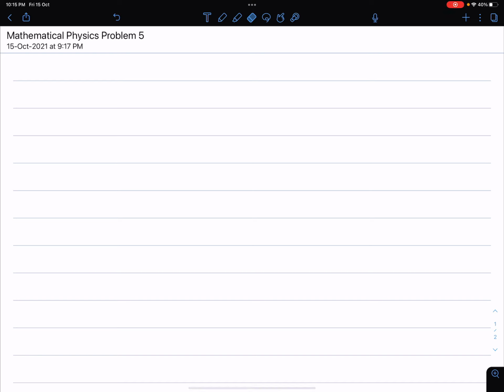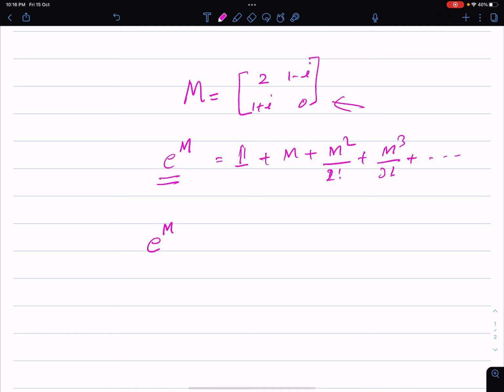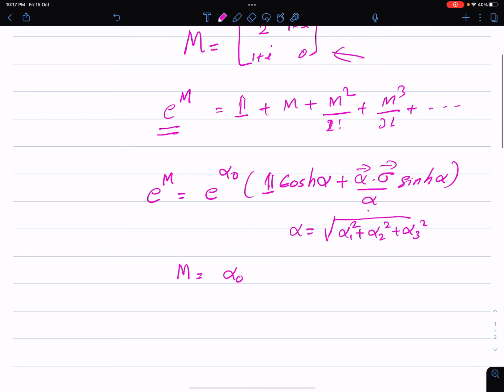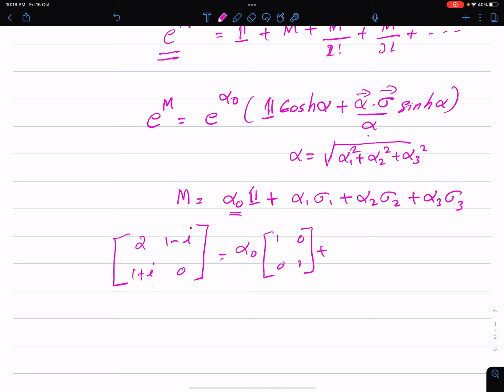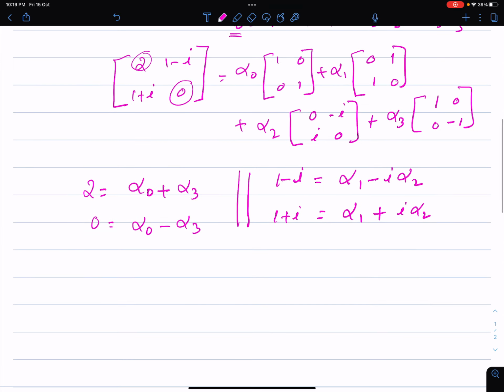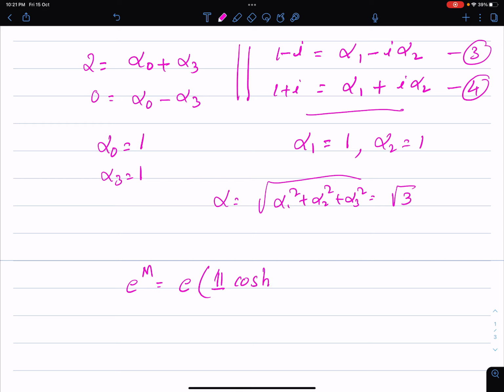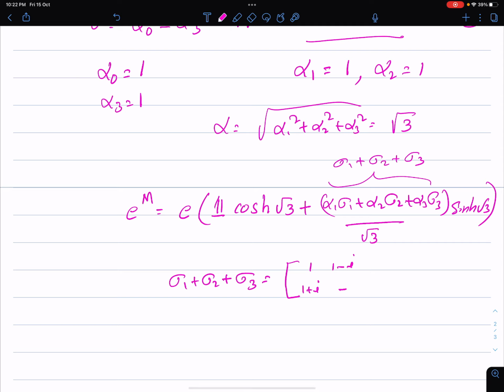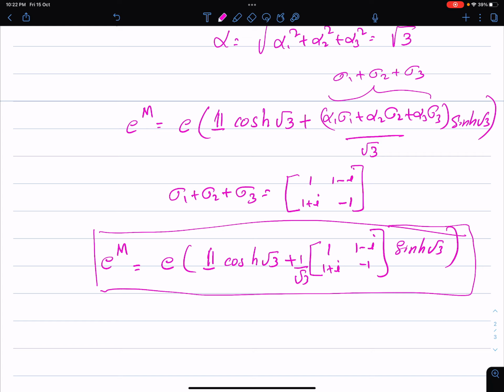Mathematical Physics Problem 6: Exponential of 2x2 Matrix